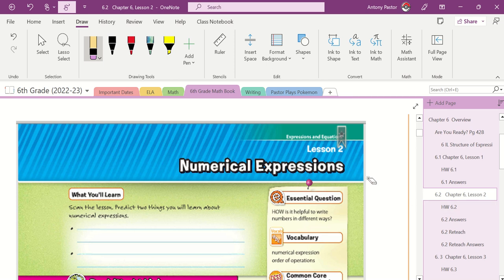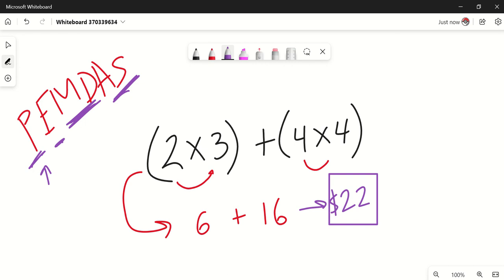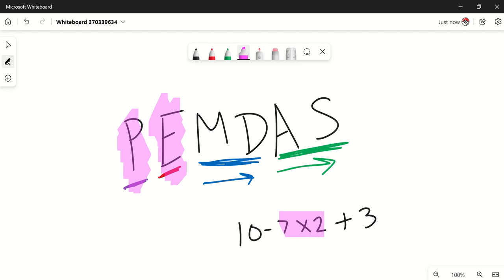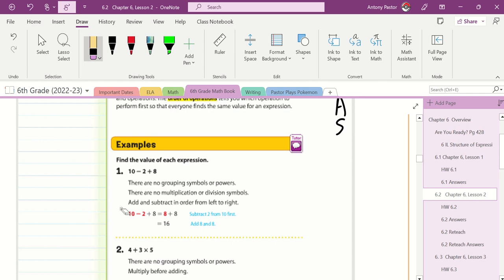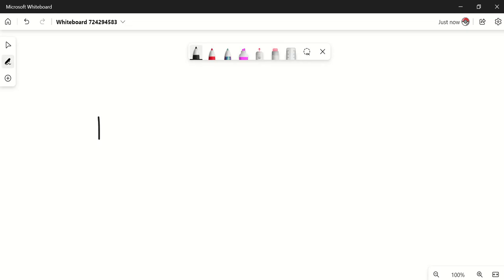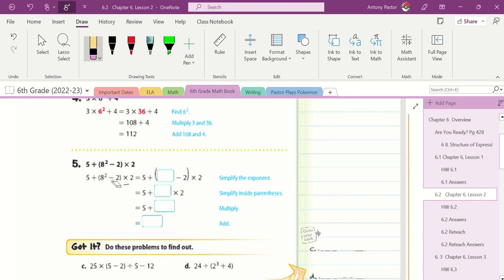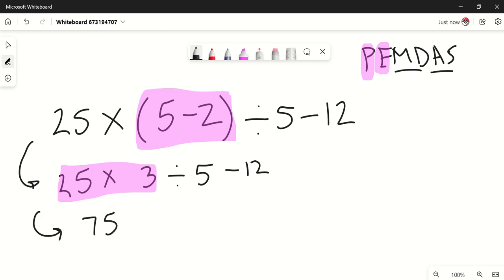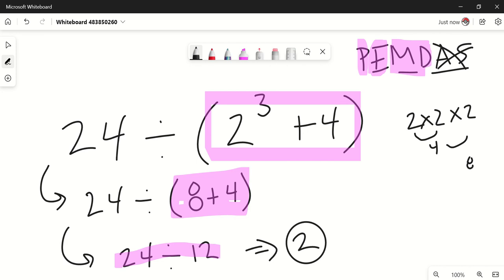6th Grade: Ch. 6, L2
Essential Question:
HOW is it helpful to write numbers in different ways?

Content Standards
6.EE.1

Mathematical Practices
1, 2, 3, 4, 5